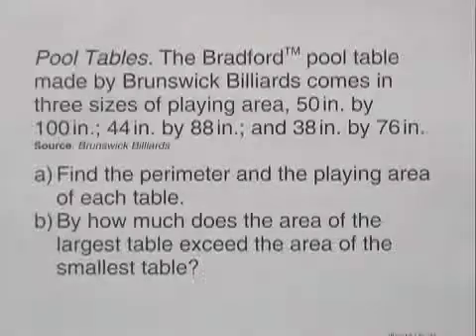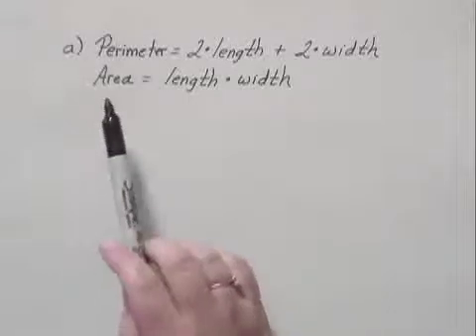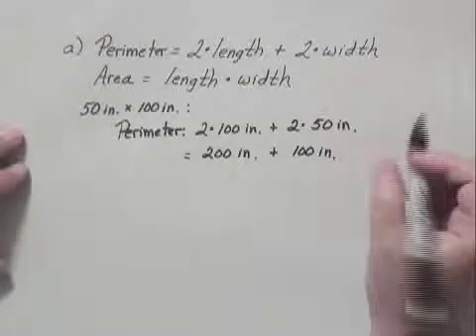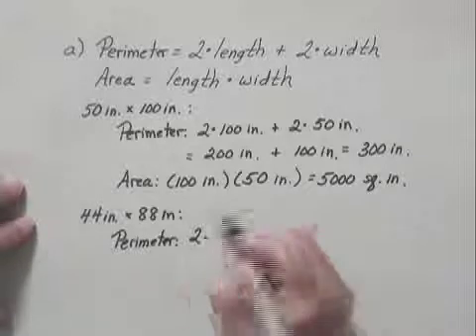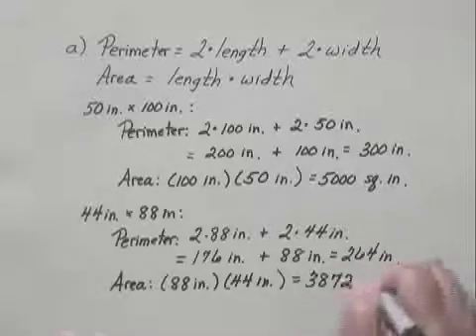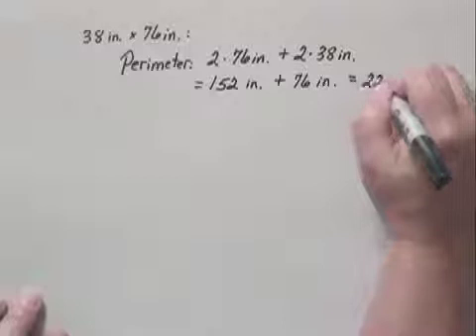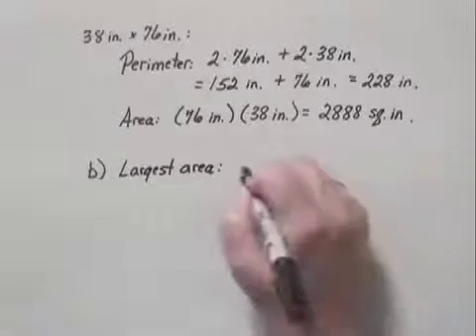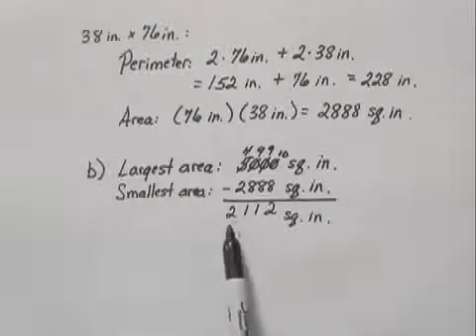Basic College Math Ch1 Ex36